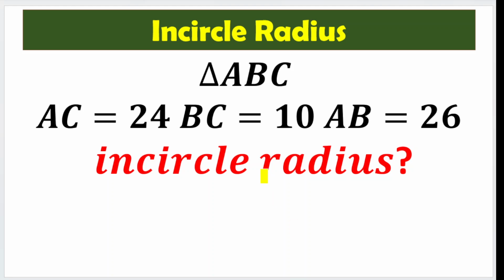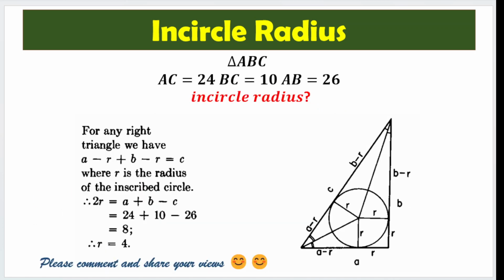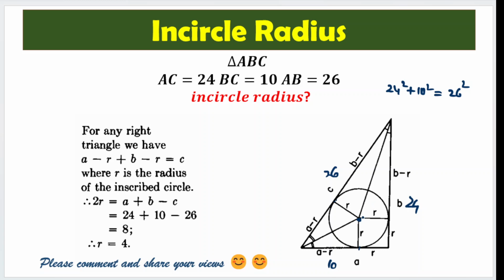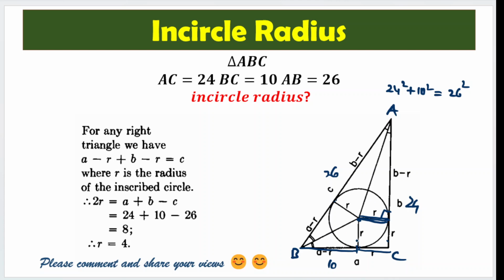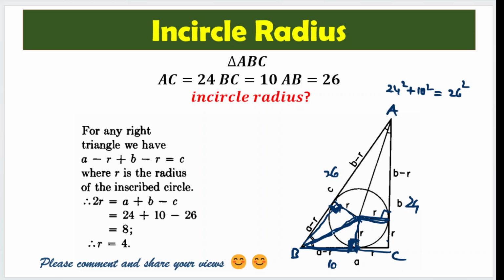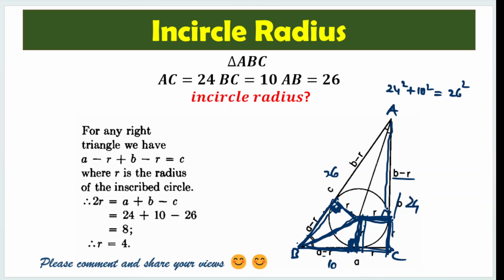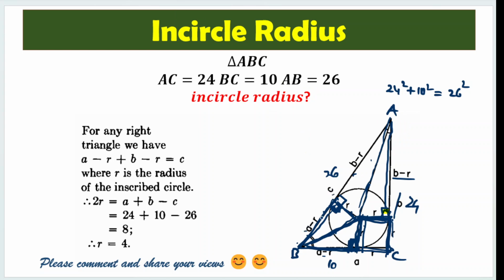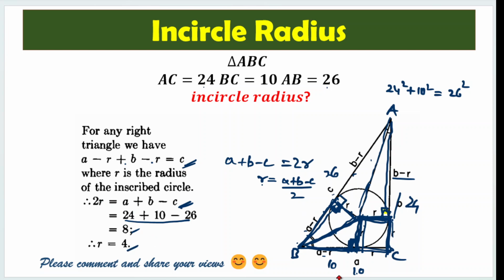🌸 Radius of incircle in right angle triangle, geometry, mathematics for all competitive exams